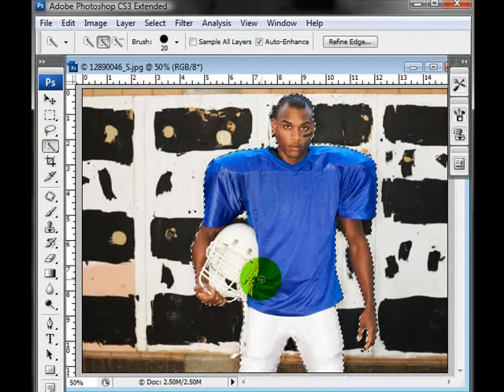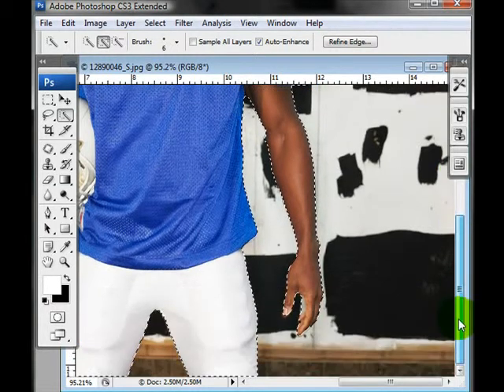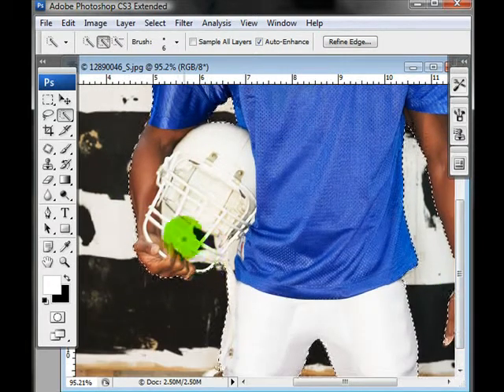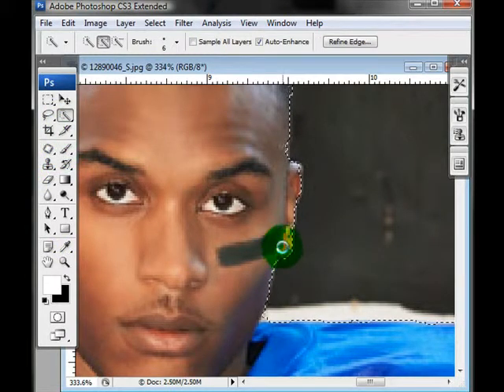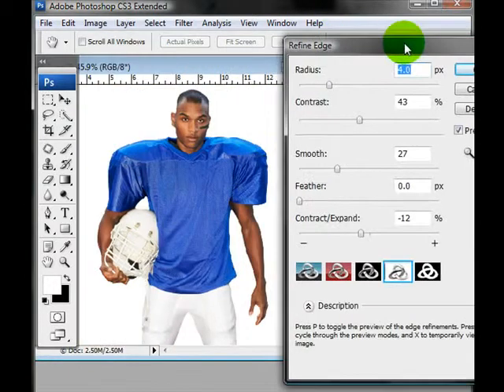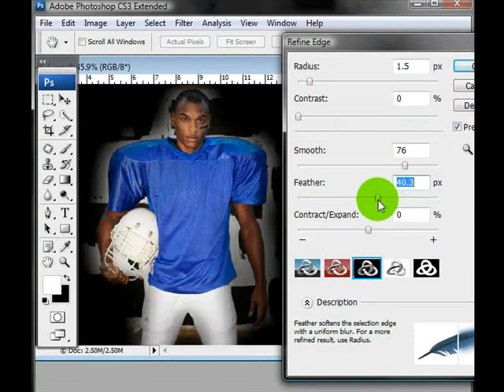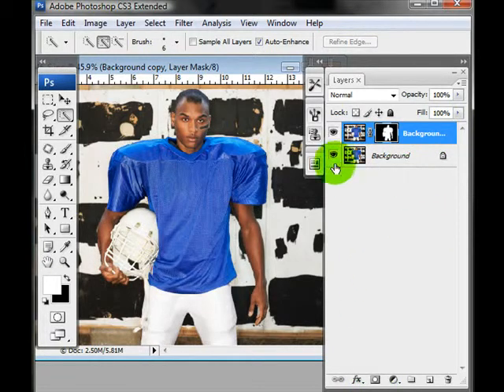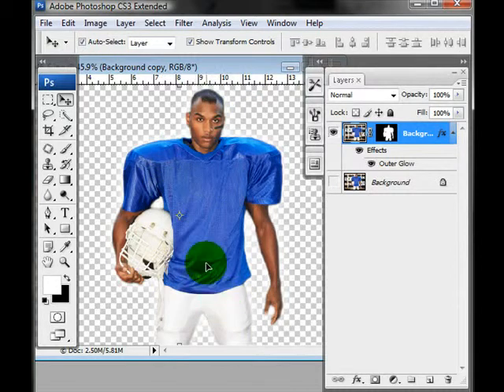Remove Person from the background of a photo with photoshop cs3